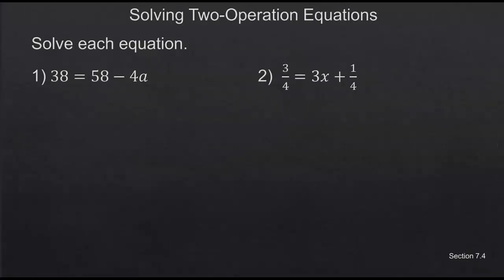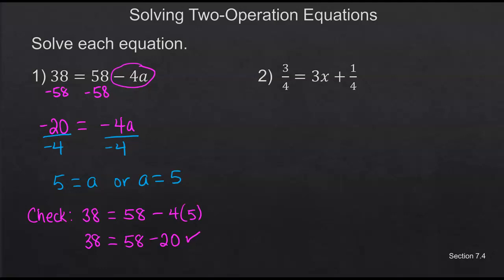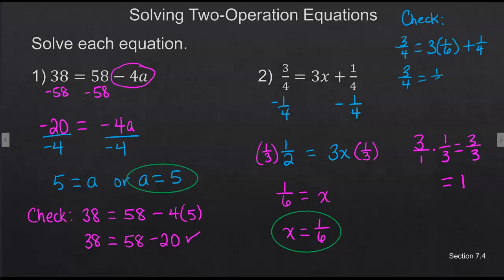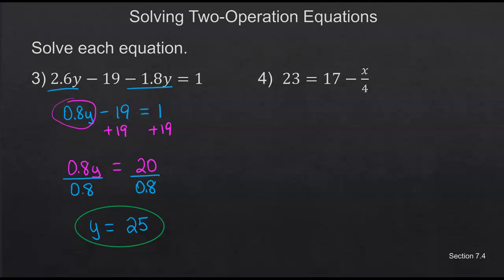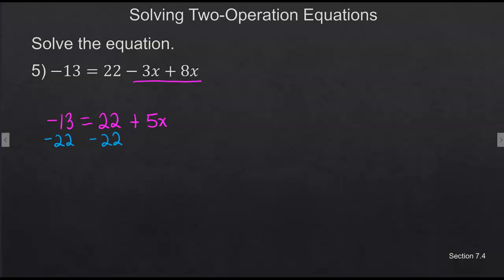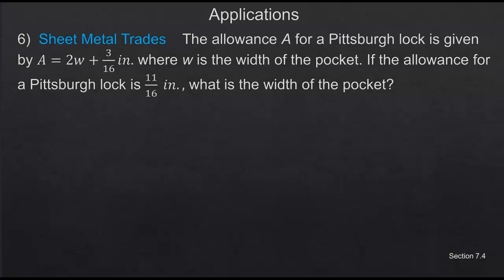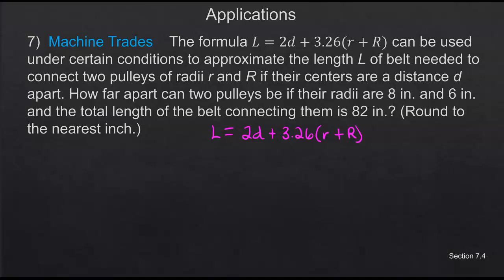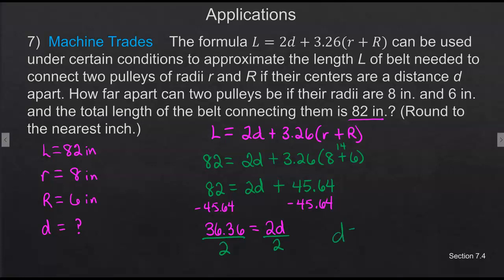7.4-7.5: Solving Equations and Formulas #1